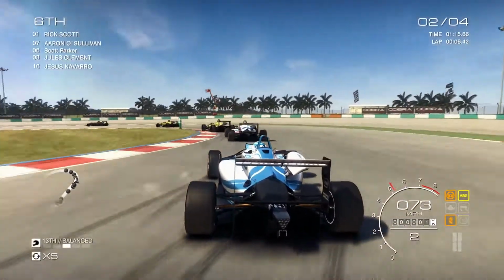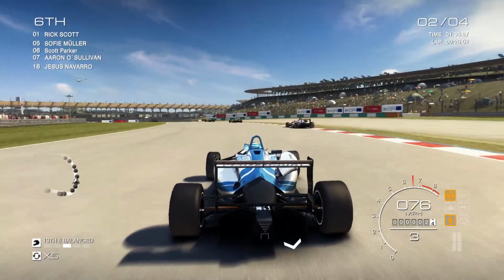Talking About Grid AutoSport & World of WarCraft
In this Vlog video I briefly talk about World of WarCraft and Grid AutoSport. As with any of these Vlog videos, don't take anything I say too seriously, as I say pretty much the first thing that comes to mind.